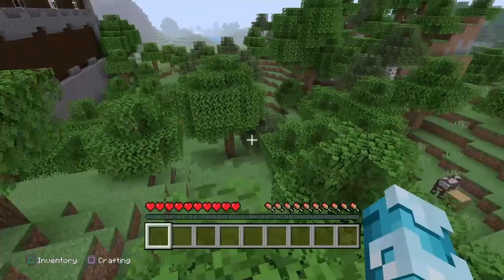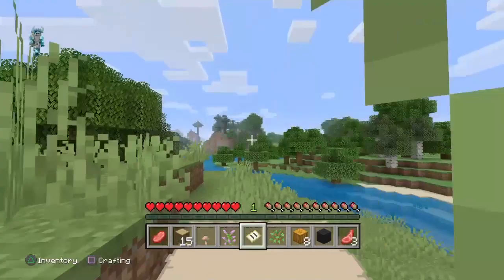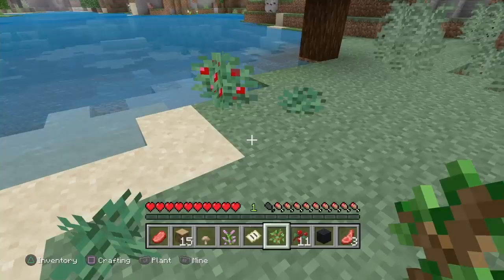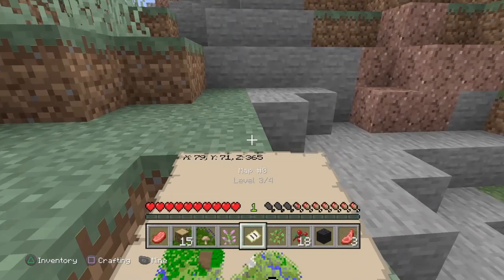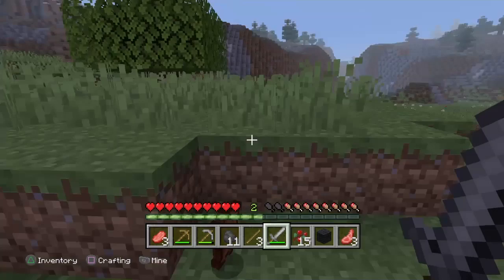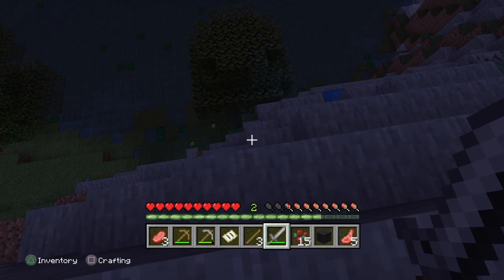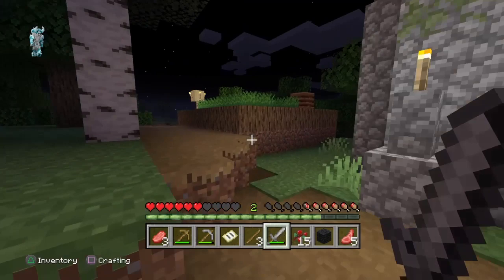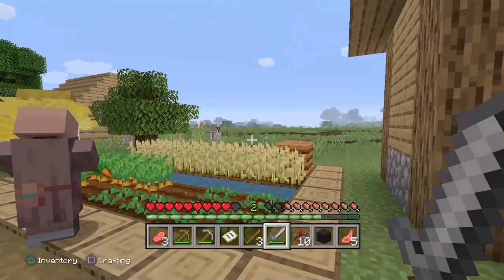Minecraft Lets Play With Gray Ep. 1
Welcome to the first Minecraft video I've ever recorded. This Episode we are in search of a .village